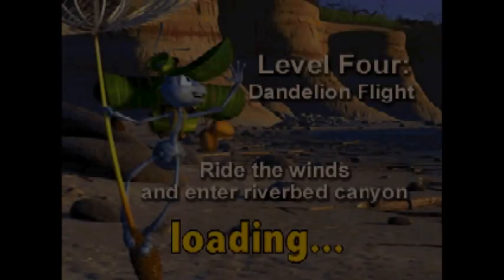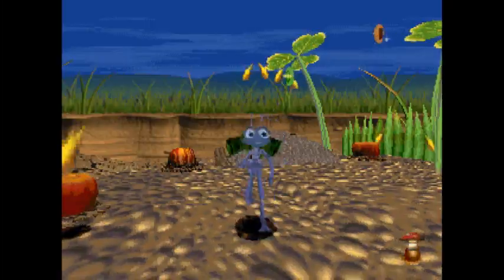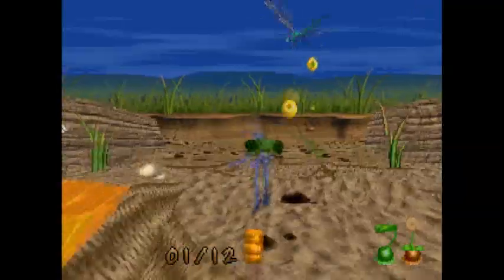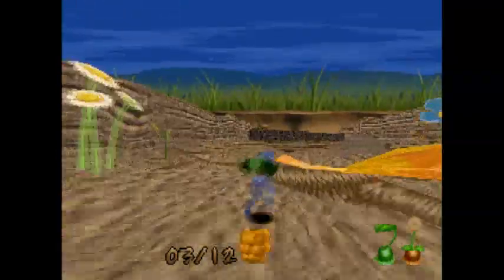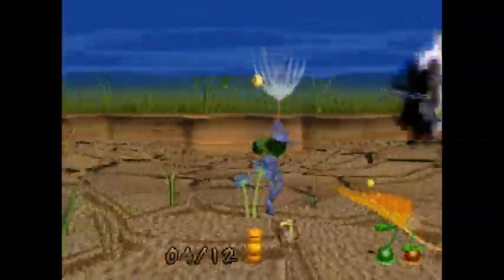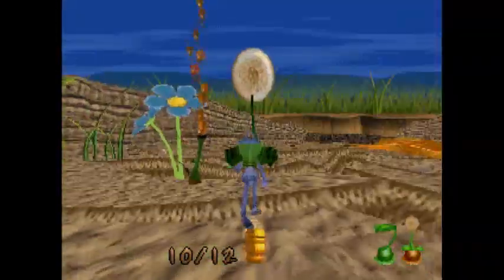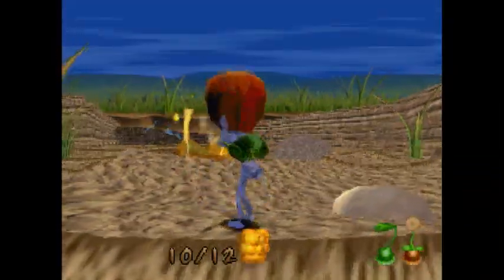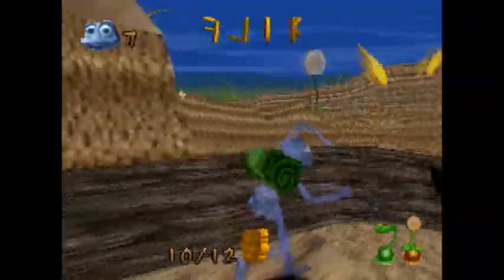A Bug's Life Action Game Part 5 (Cliffside): I DIE. A LOT.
Today our journey towards the Riverbed begins! And it involves a lot of death. :P